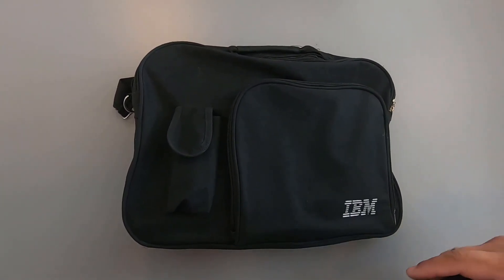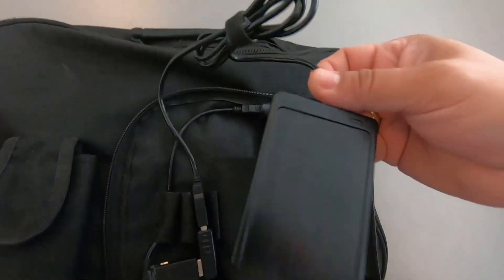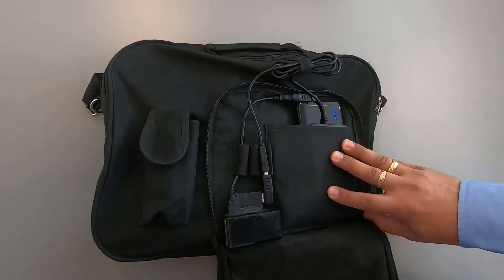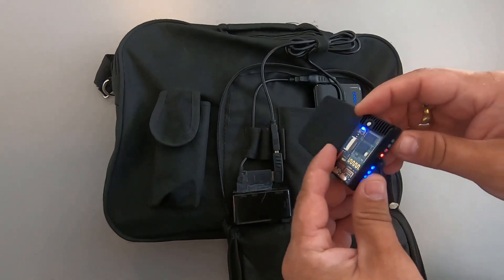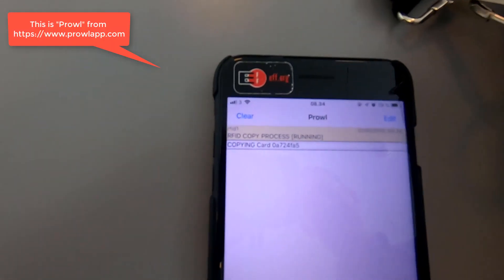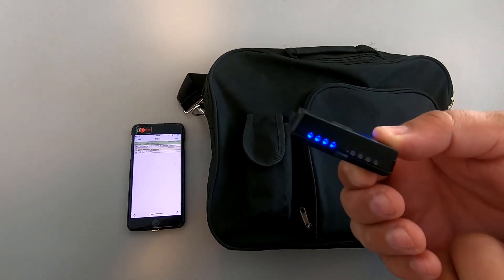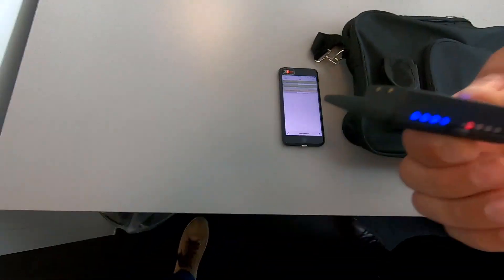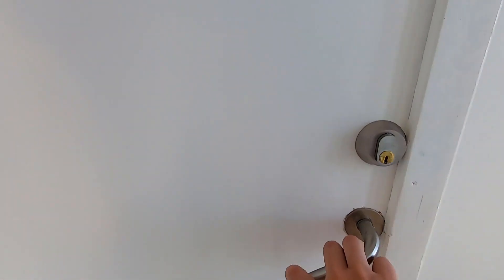Think about where you keep your ID card - if you do not watch out some one could clone it.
RDIF is used everywhere today from access control to purchasing food in the canteen, in vending machines or alike. The safety is often not sufficient on many of the cards so we decided to make a proof of concept on if it was possible to clone the most common used ones in Denmark with hardware that costs less than 100$.

We spend them on a Raspberry Pi Zero W, a battery (not the one shown in the video but one for 10$ on ebay), an old ACR122U card reader and some empty "china cards" were we could write to sector0 . The Proxmark RDV 4.0 is in the video here used to emulate the writing a new (cloned) card

We managed to run an offline nested attack (using the mfoc utility) and  recover authentication keys from a MIFARE Classic guest card to our building on around 75 seconds using the Raspberry Pi and when the key to the card was known it only took 4 seconds !

It ended up being a very nice Redteam tool and we are planning to build the next-gen version of it on a Fitlet2 PC that most likely would run the /usr/bin/mfoc (to successfully crack the key) and clone the cards even faster

Last but not least we were able to clone cards on up to 17 cm with this (a little better) RFID reader/antenna

NB: To visualize the status of the reader and emulator we used Fit-statUSB sticks ) - just because it really looks nice :)